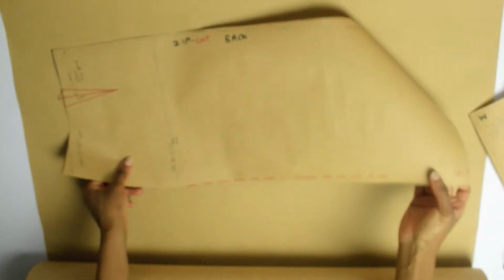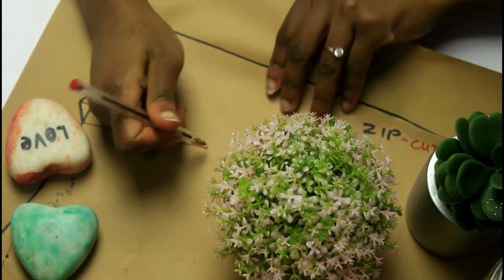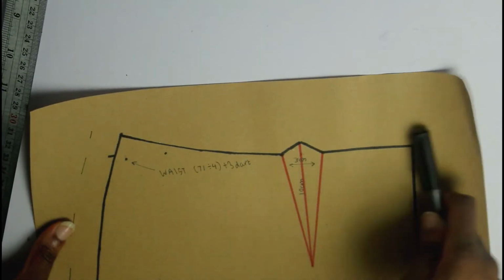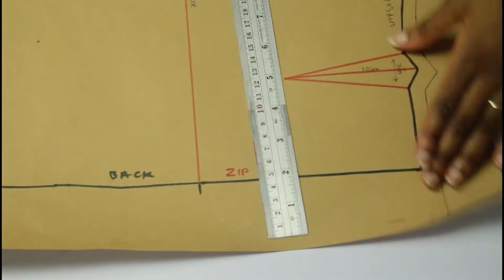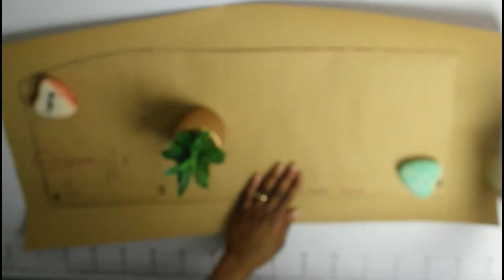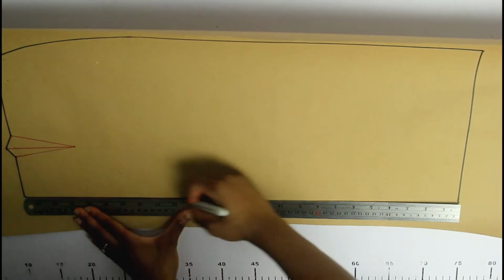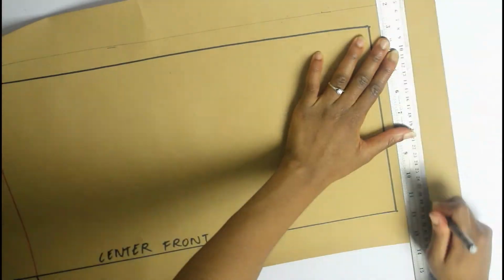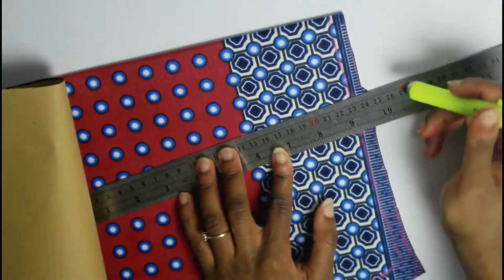How to Add Seam Allowance to a Skirt Pattern | EASY to Understand & Beginner friendly Block DIY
👗 Seam Allowance Explained! In this tutorial, I'll teach you how to add seam allowance to your pattern blocks—a crucial step for creating a perfect pattern fit from your measurements. ✂️✨

⏱️ Timestamps
0:00 👉 Introduction
0:42 ➡️ Add Allowance to the Back Block
4:34 ➡️ Add Allowance to the Front Block

📌 Buy CreatedIAm a coffee ☕ Support here
📲 Follow Me for More Sewing Fun:

✨Remember that you are Wonderfully Created!